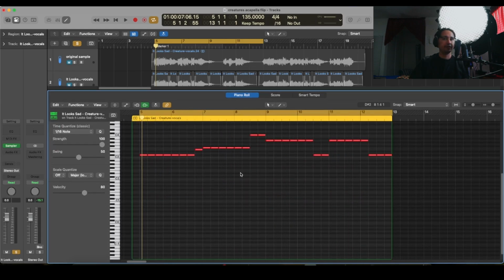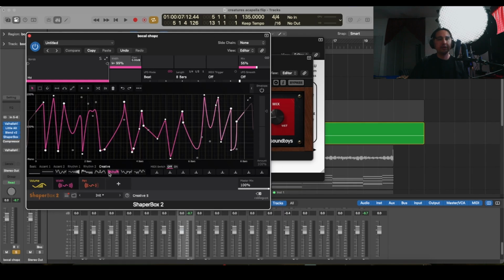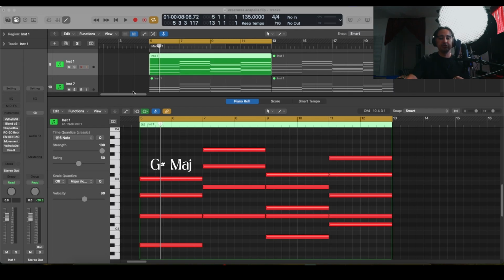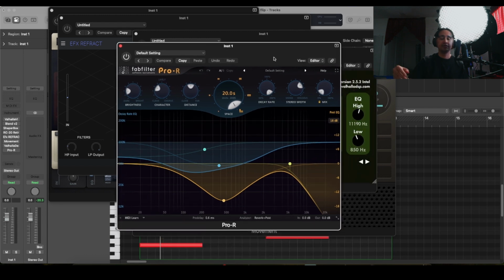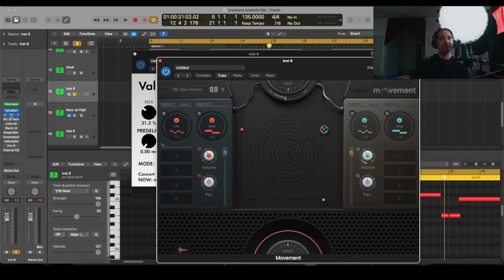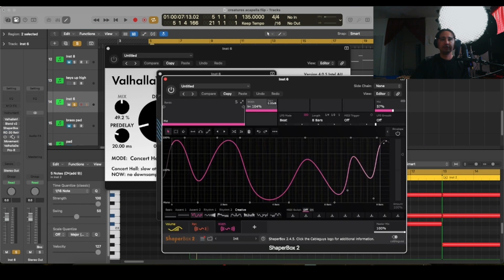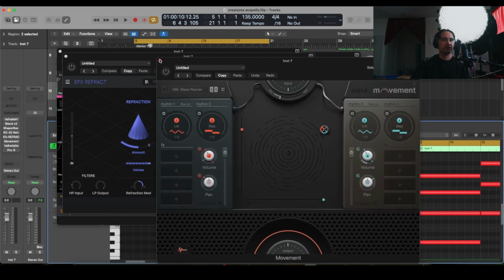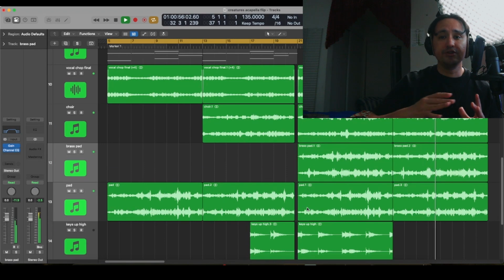How To Make Lush Vocal Samples(Tips & Tricks Part 1) | Logic Pro X Tutorial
I went over a few different ways to make your vocal samples more original sounding with some new techniques you’ll definitely want to try. Hopefully you'll take away something useful from this one.

Timecodes:

00:00 MELODY PREVIEW
00:13 INTRO
00:35 VOCAL SAUCE
03:35 CHOIR LAYER
05:08 PIANO TOPLINE
06:21 BRASS LAYER
06:52 SAW LAYER
07:40 ARRANGEMENT
08:31 FINAL SAMPLE
09:30 OUTRO